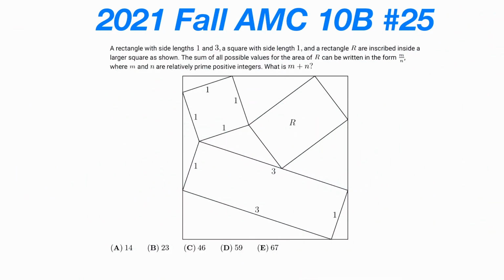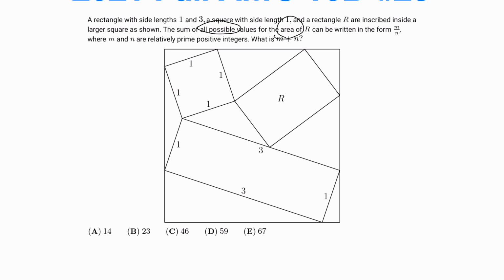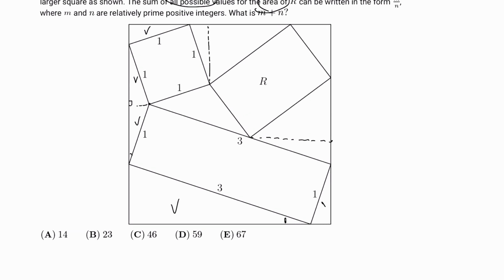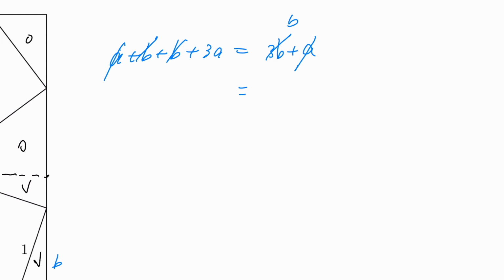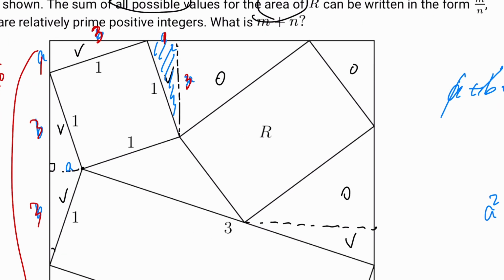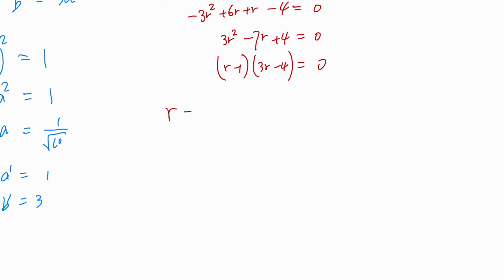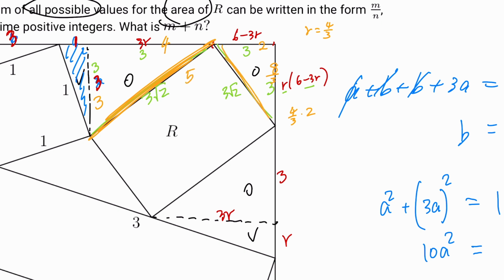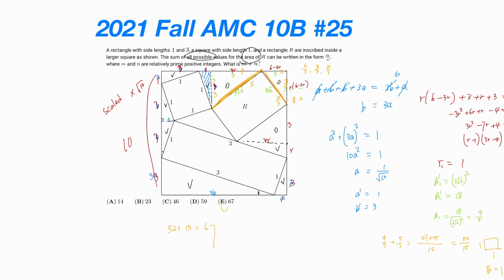2021 Fall AMC 10B #25 Full Solution